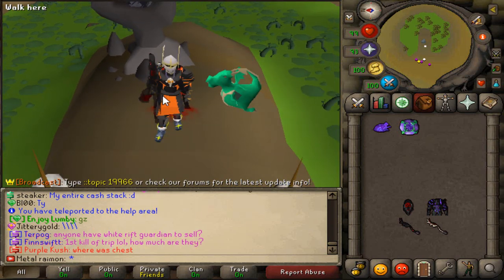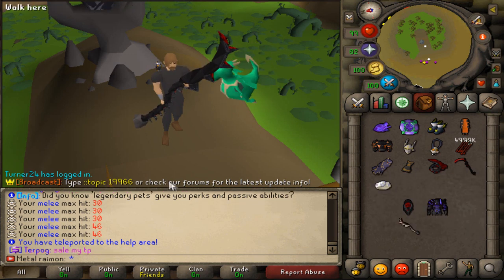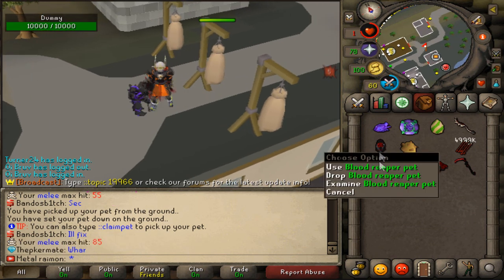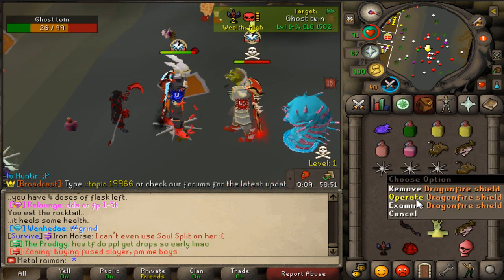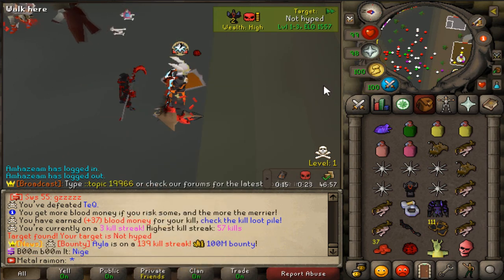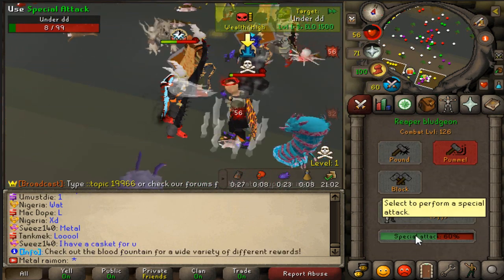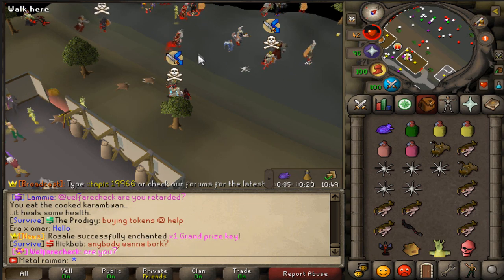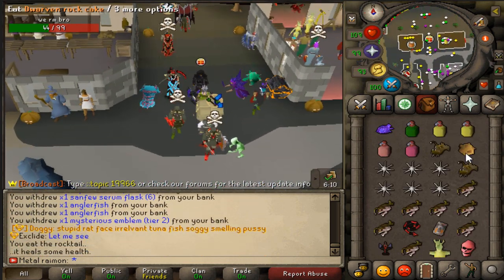Diving Deep: Reaper Bludgeon | Comparison/max hits/PKing | $45 GiveAway! | SpawnPK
Today we are taking a look at the new Reaper Bludgeon weapon. How to obtain it? How does it compare to the abyssal bludgeon? What are the max hits? What pet to use? All those questions we'll have an answer by the end of this video. Hope you enjoy!

- Metal Raimon